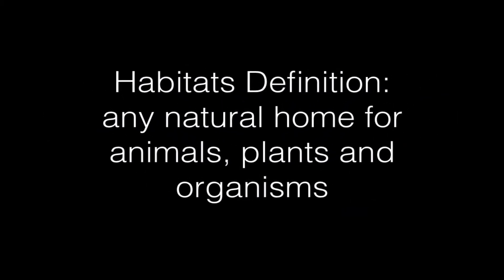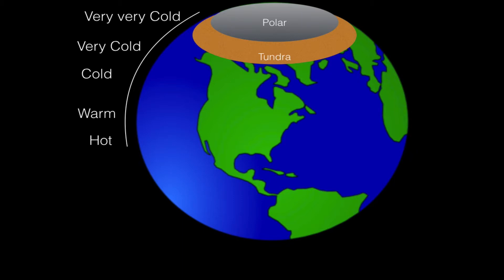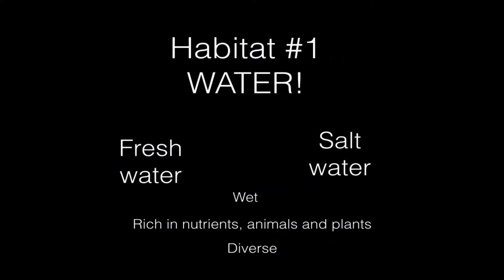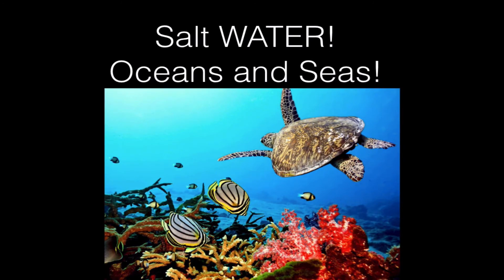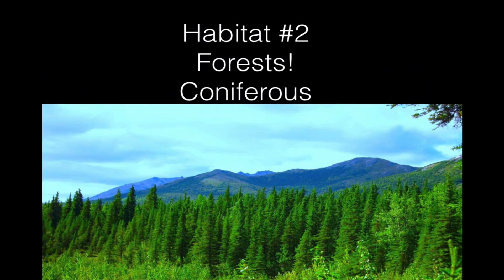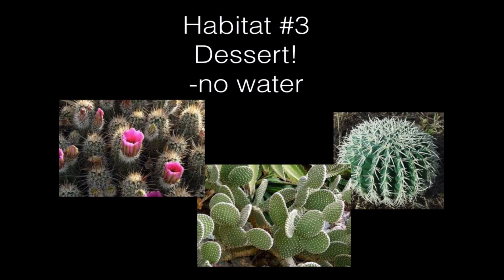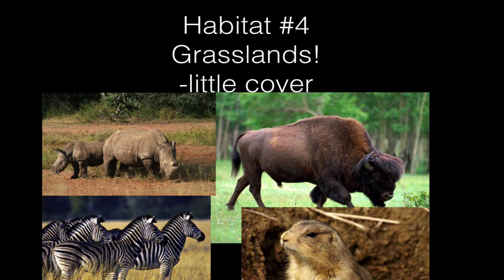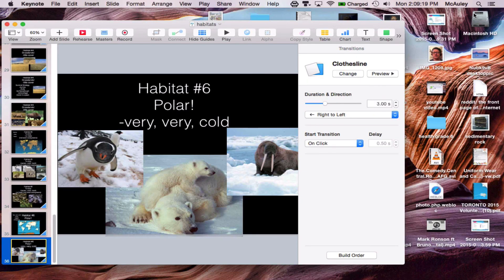world Habitats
Here is a presentation about the 6 habitats in the world.